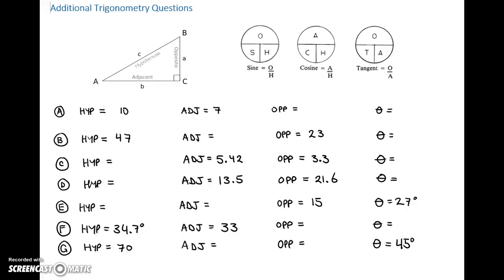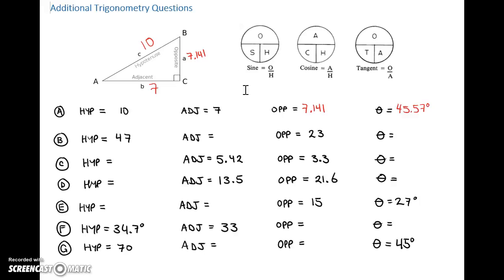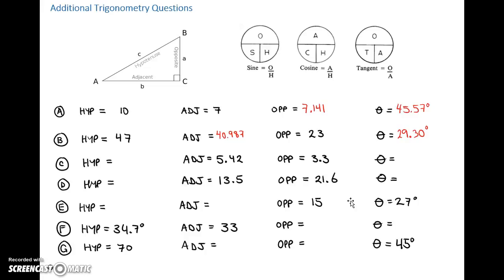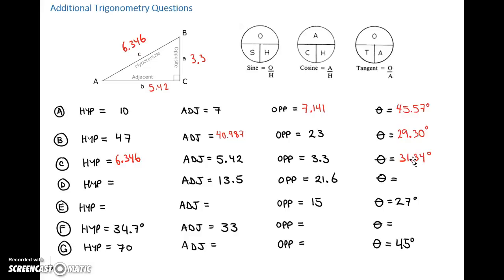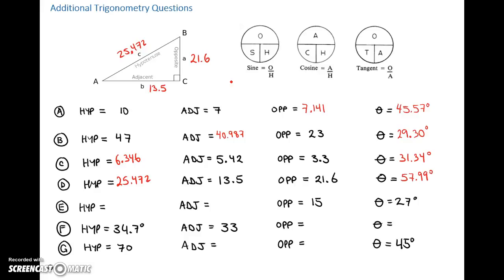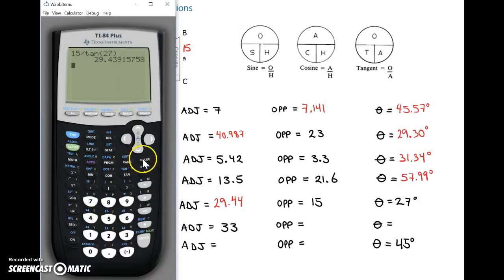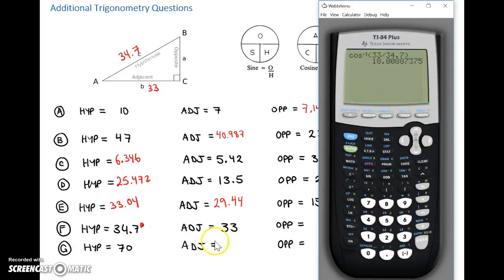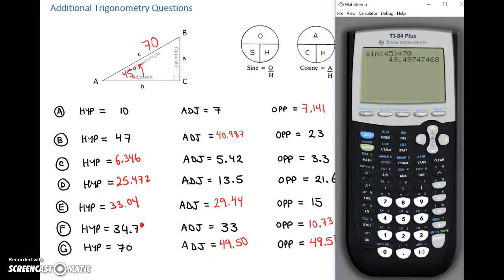Extra Trigonometry & Pythagorus Questions #4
Still rockin and rolling through the Extra Trig Questions... take a break between videos to rest your brain and solidify what you learned in the previous video